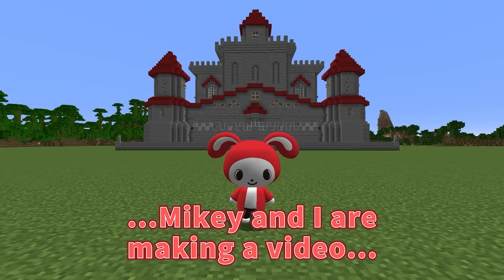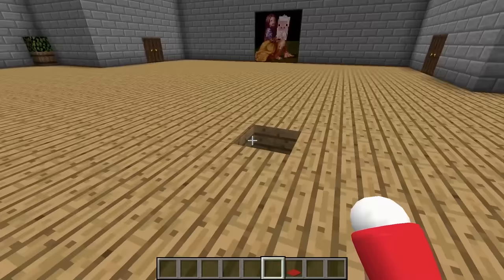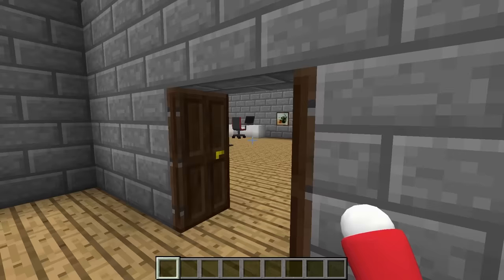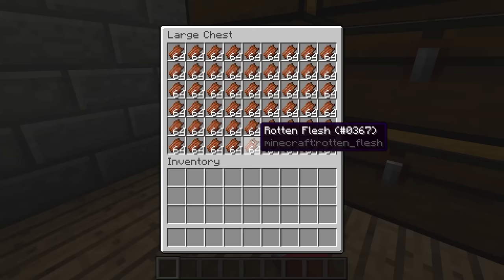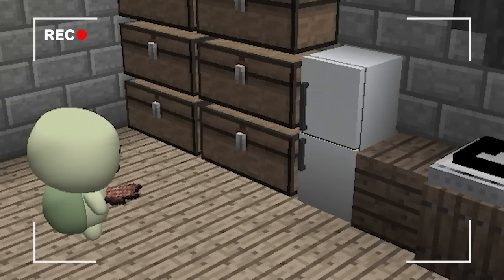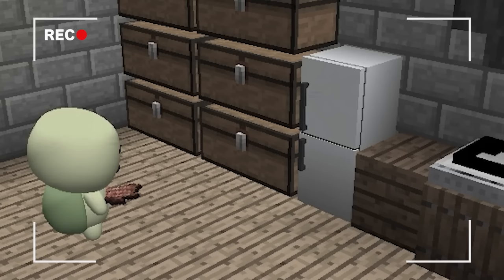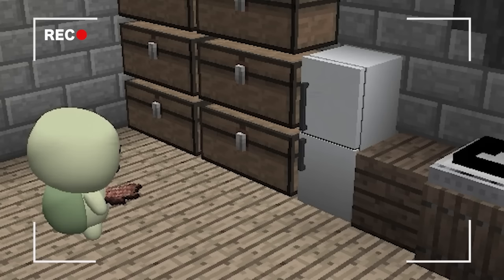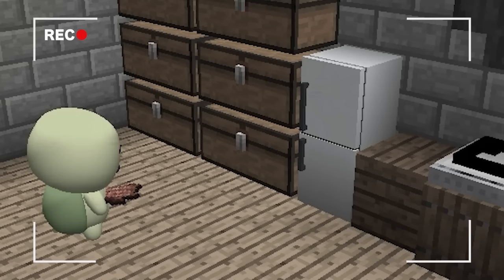Blowing Up His CASTLE PRANK!!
Today, I'm giving a tour of my awesome new house! But hold on... some of these things seem out of place... Mikey must be pulling a prank! No matter, I'll undo all of his traps, and reverse-prank him instead!